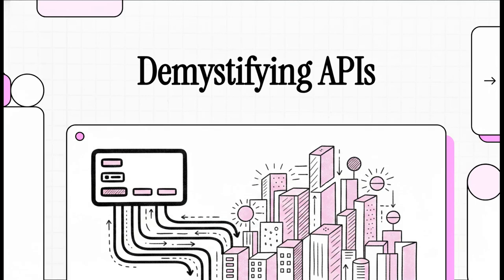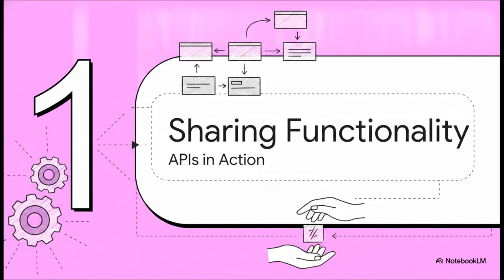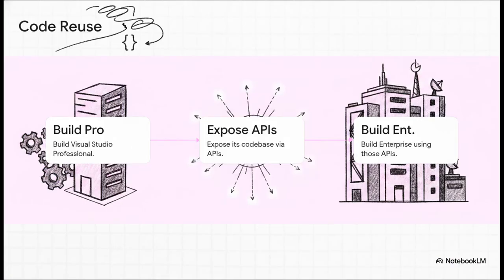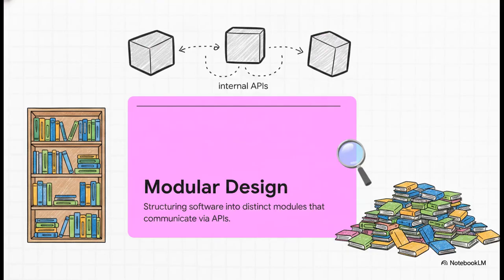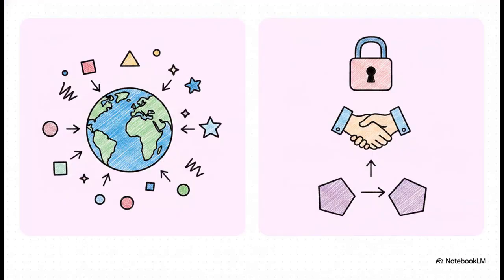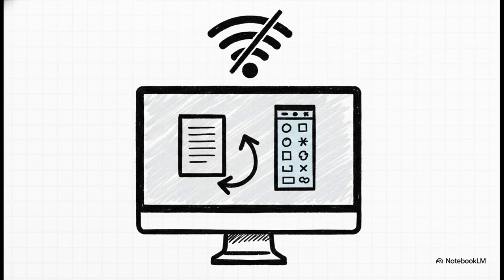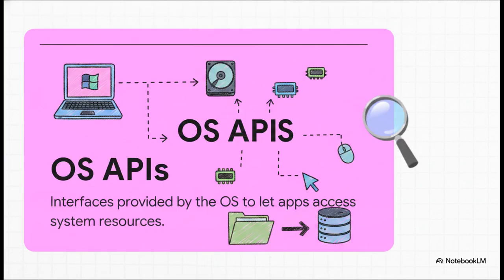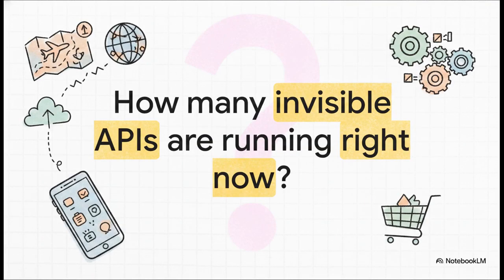APIs [part 2]